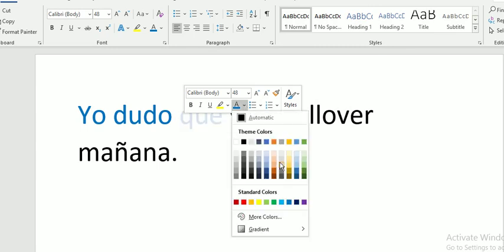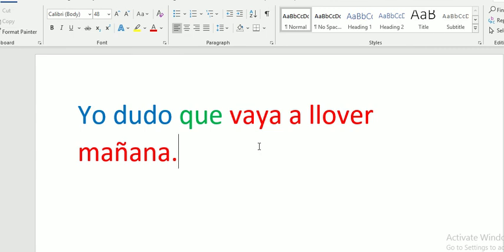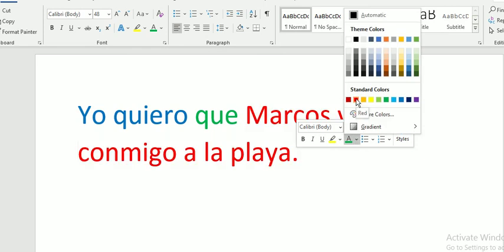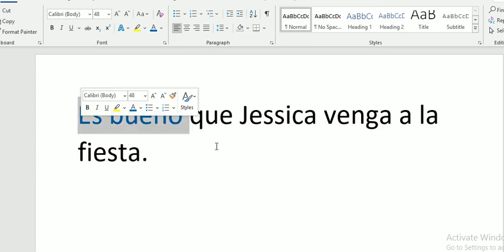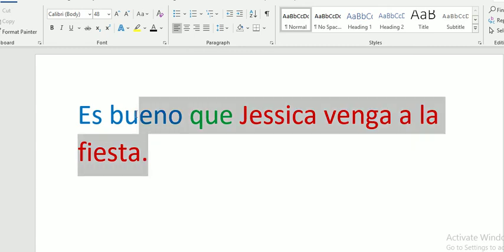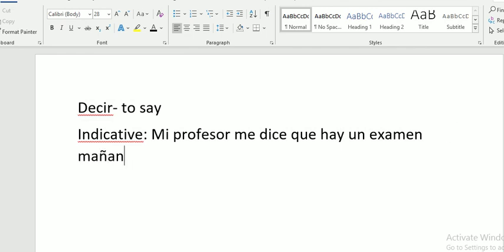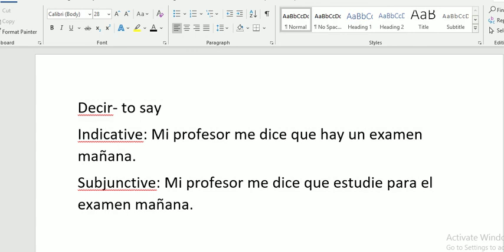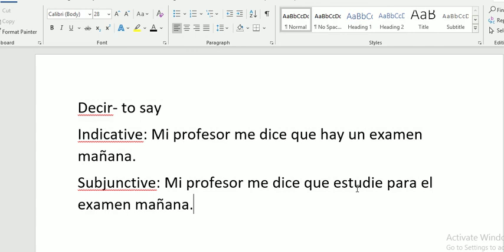Intro to the Subjunctive Mood I: How it Functions.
In this video, you will learn about how the subjunctive mood functions in terms of its uses in Spanish.  There will be another video to show how to express verb forms in the subjunctive.